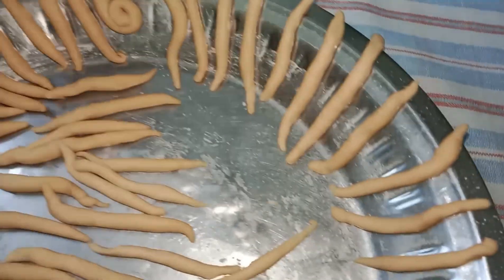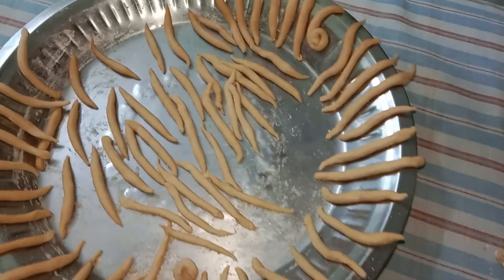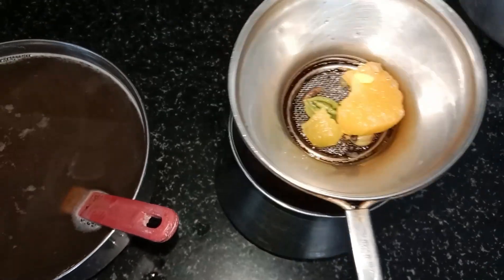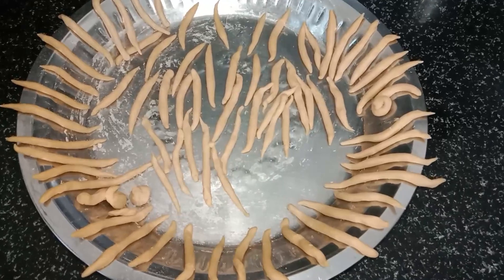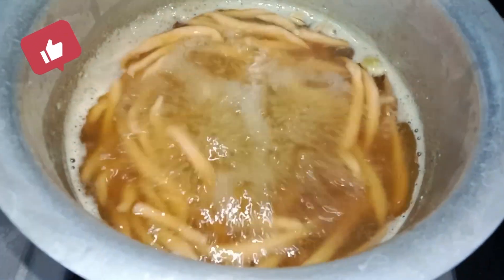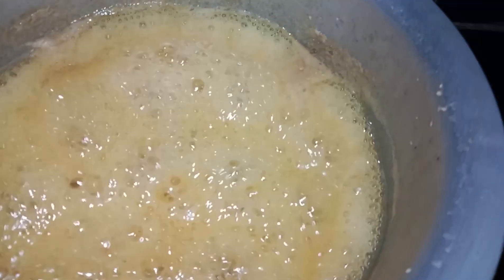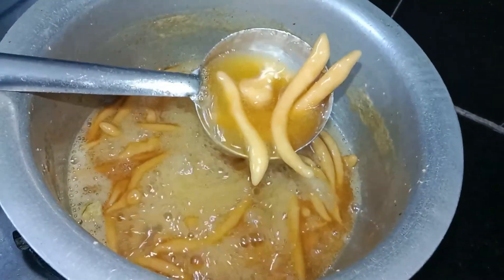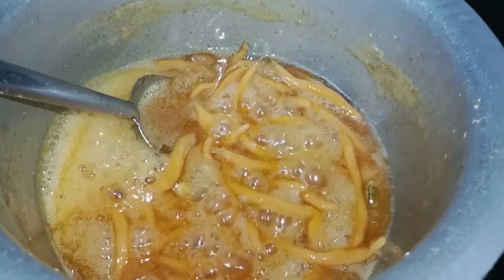Bellam Thalikalu | Festival Special Sweet Recipe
Musician:Cheel

Ingredients :

Bellam [ jaggery ] - 1/4 kg
Wheat Flour - 1 big glass
Water - As per requirement
Ilaichi - 3

Filmed & Edited by AkkiZak